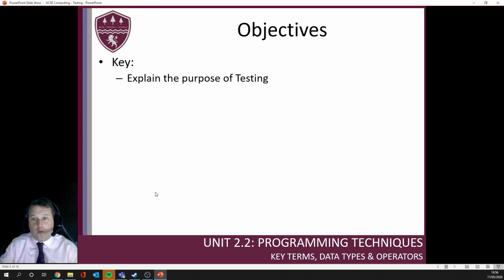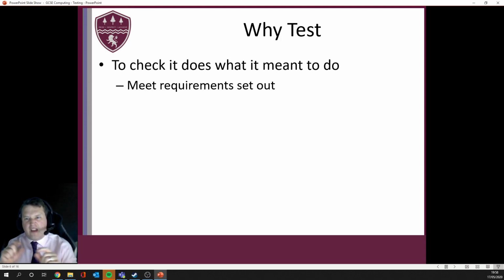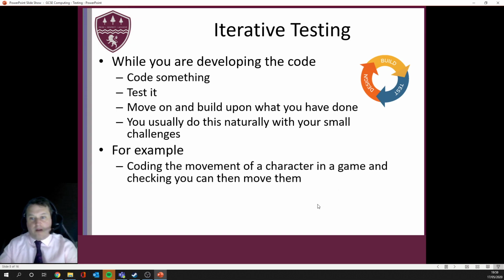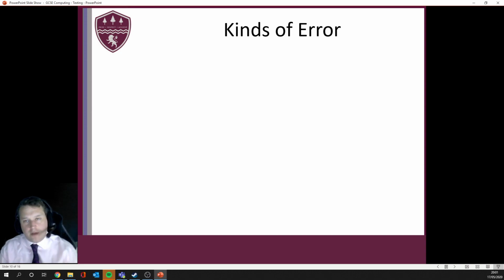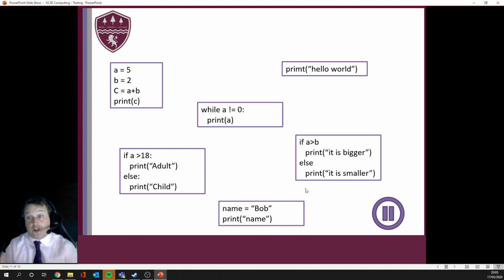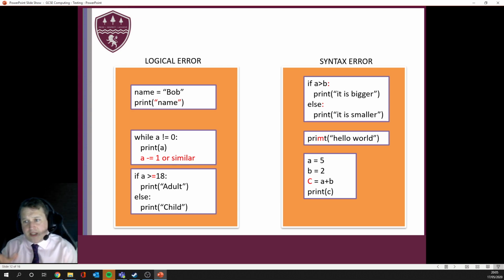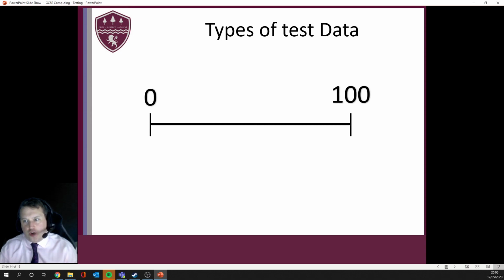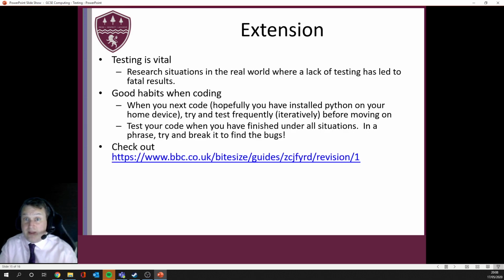Computing - GCSE - Testing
Video 2 - Testing
Please pause when asked to do so.  Have a pen and paper handy
Remember to take the quiz on MS TEAMS after you have finished.